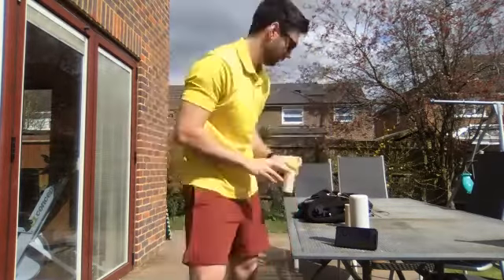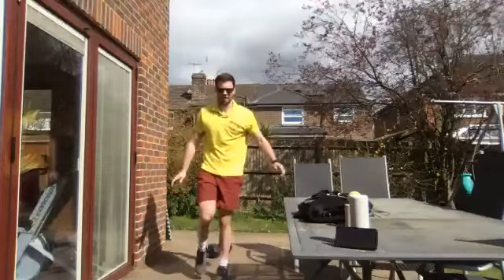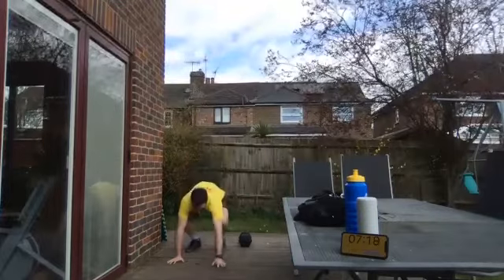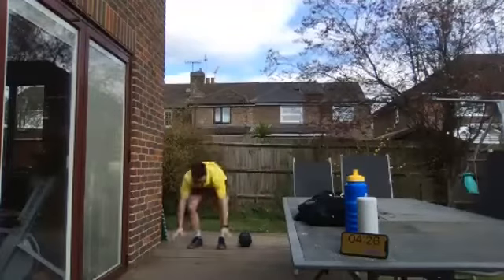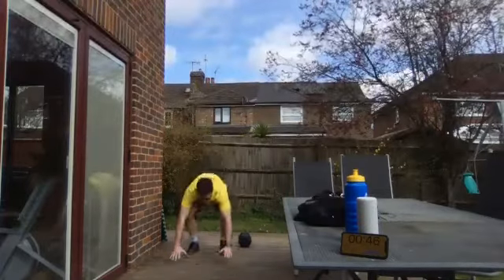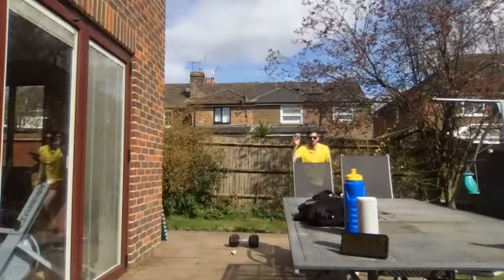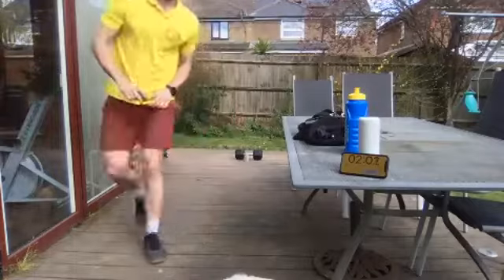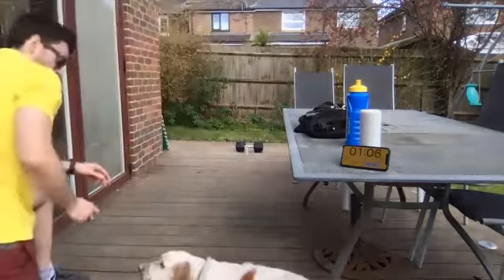Kids Physical Activity Session 7 With Coach Sam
Floppies, Bear Crawls, Running, Bowling and Jumping